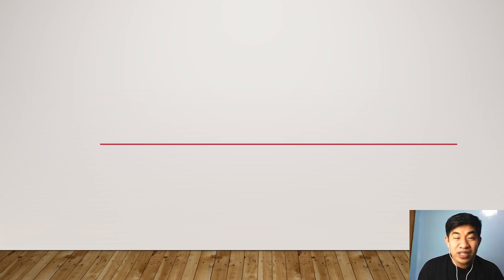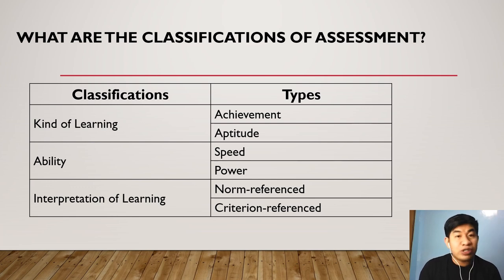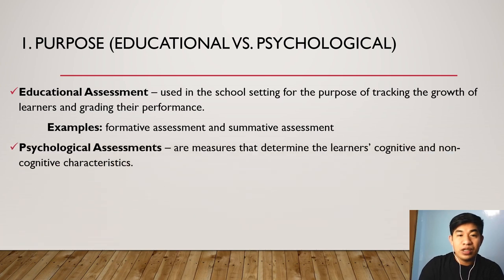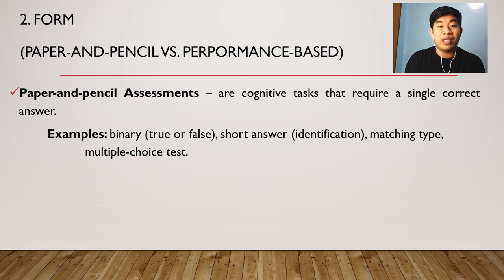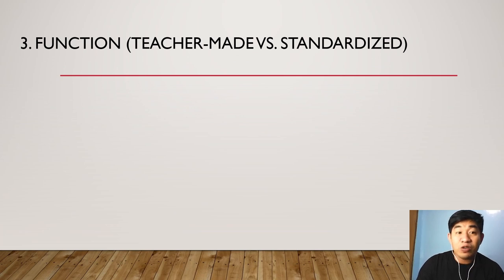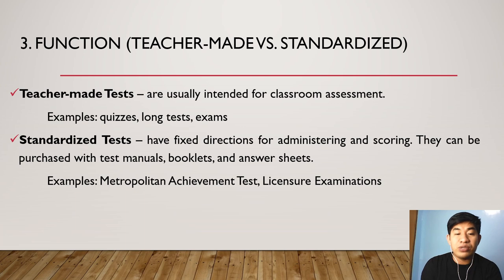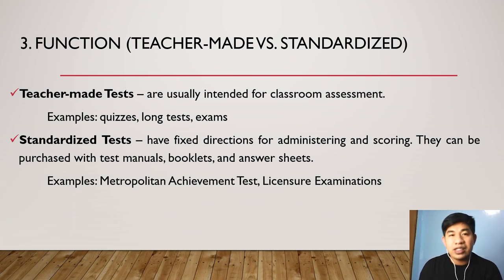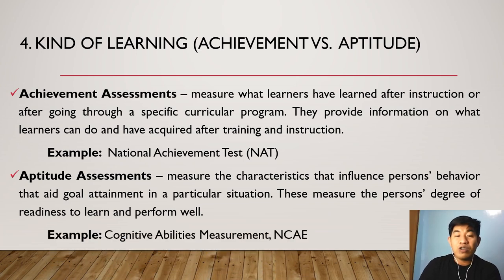Lesson 3 - Classifications of Assessment